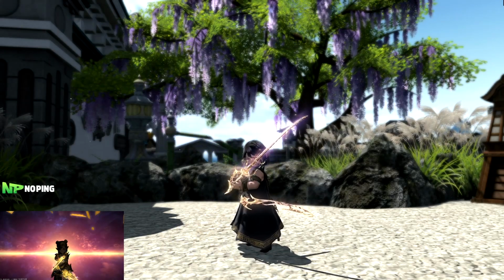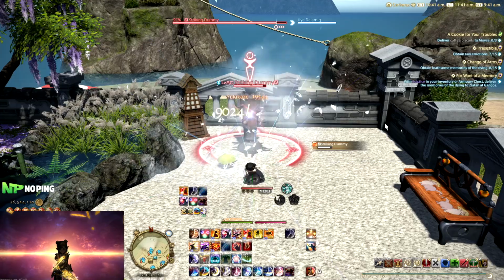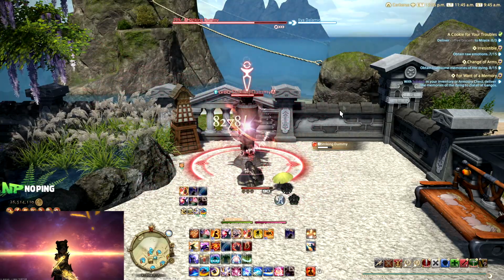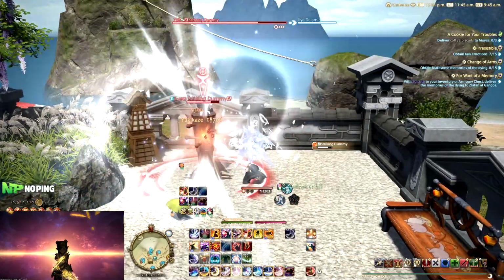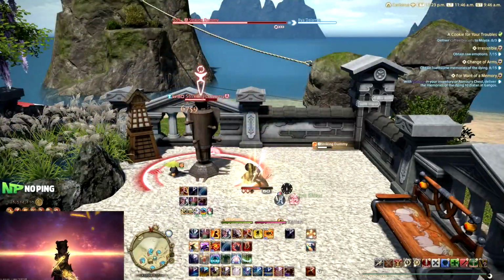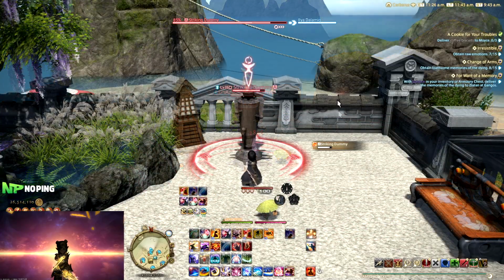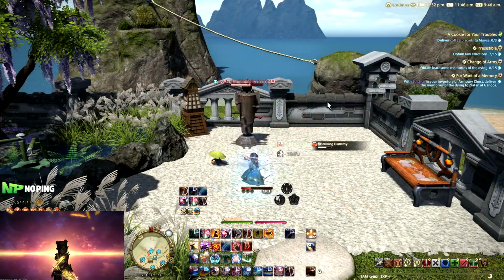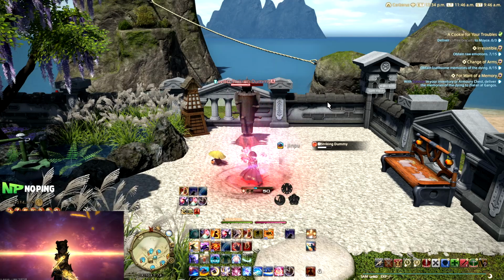Samurai In 4 Minutes - FFXIV